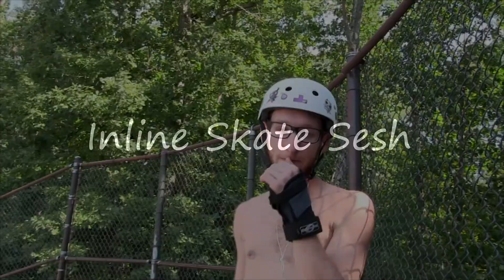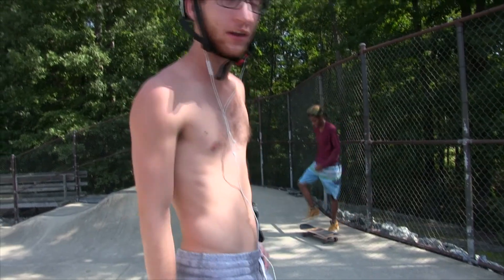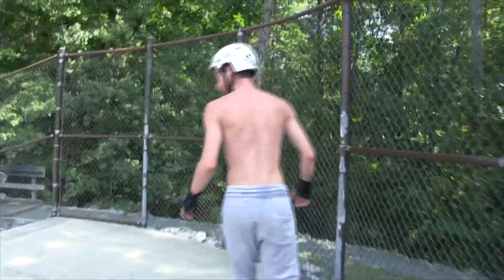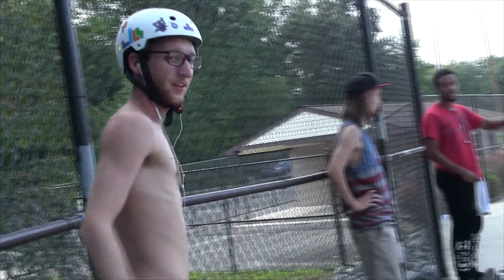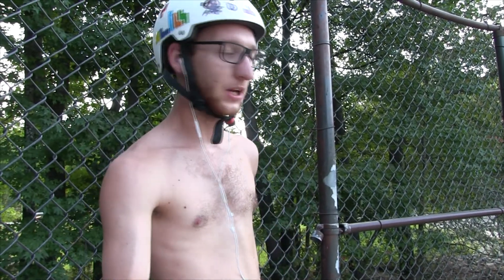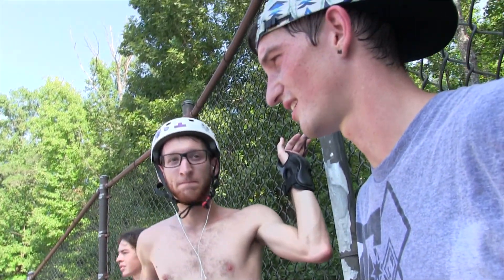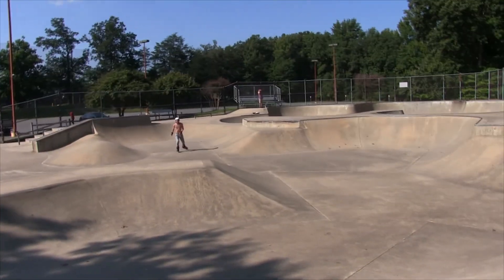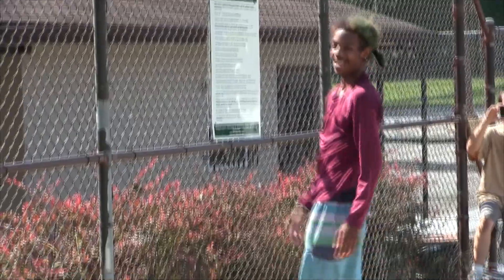Good Memes, Good Falls, New Skating!!!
Alright guys today we put the free skates on the shelf and start our journey into park skating and grinding with aggressive blading. This is my first week of using my aggressive skates and we are learning fast so it should be exciting.